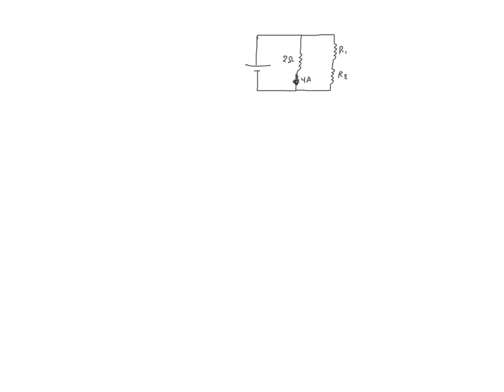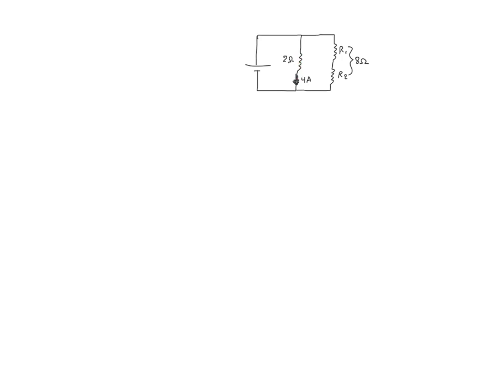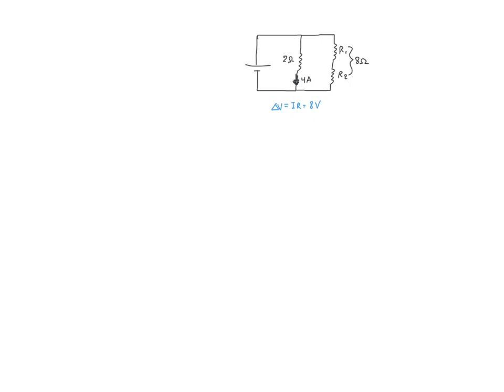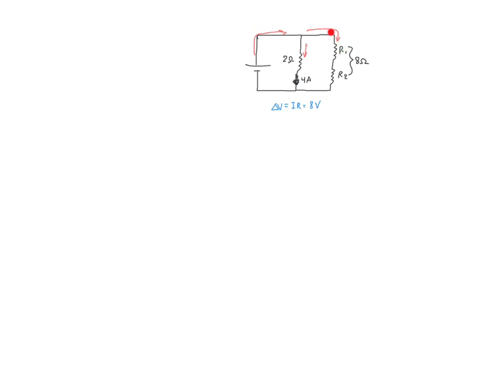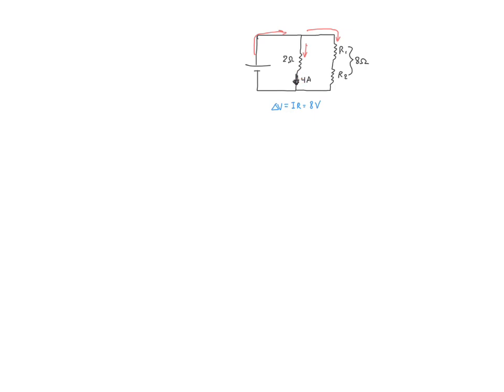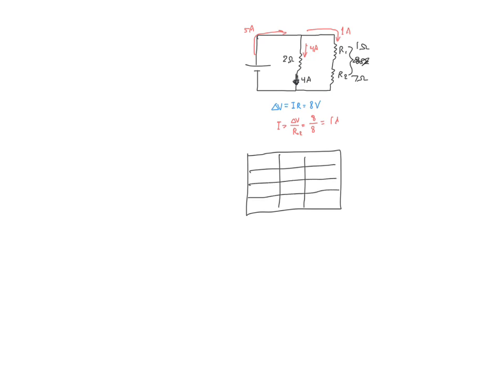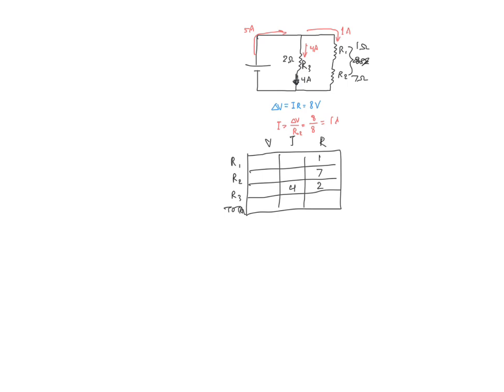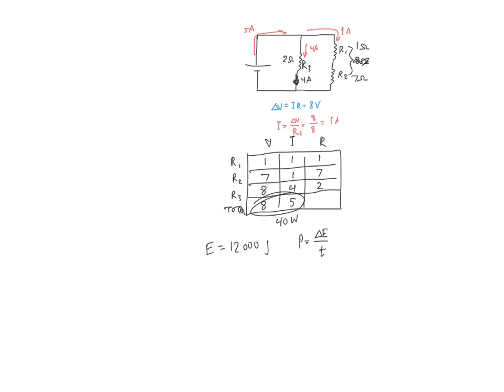Austen's AP Physics HW Q84